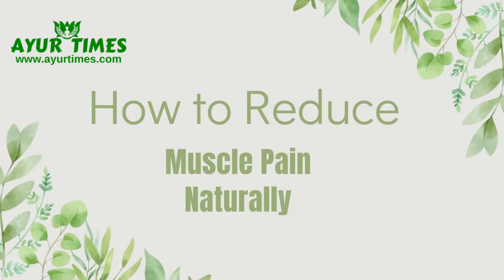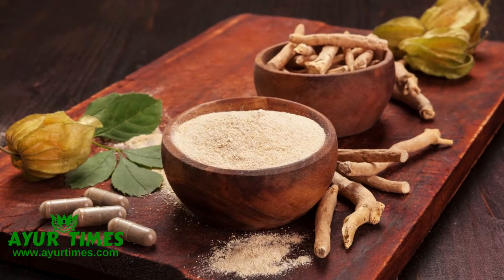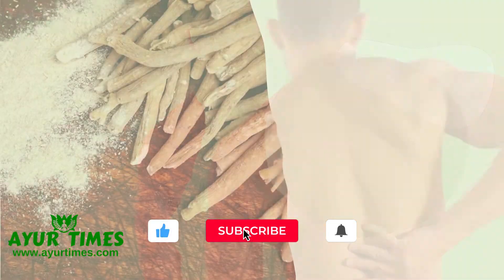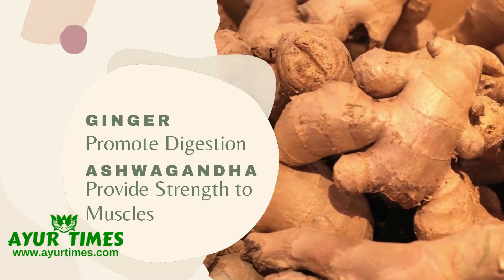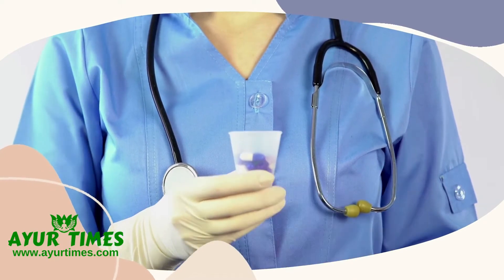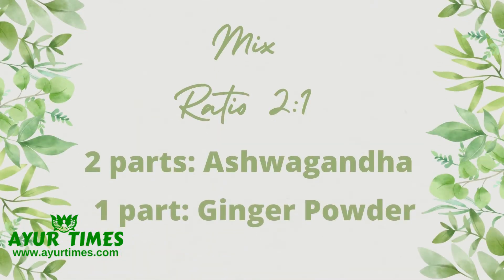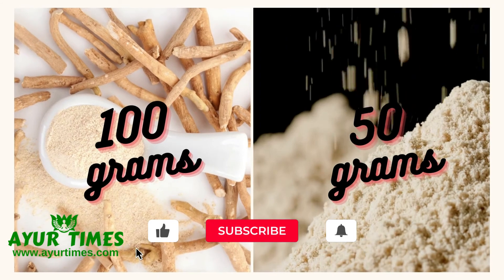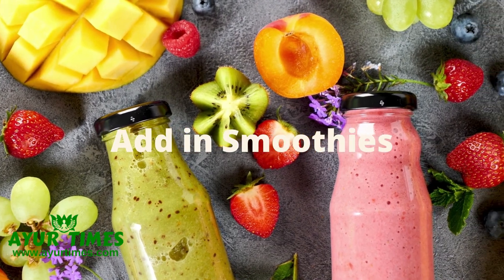How to Reduce Muscle Pain Naturally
In this video, learn how to reduce muscle pain naturally using two simple herbs. Most pain relief medicines cause side effects. Their side effects include gastrointestinal bleeding, liver and kidney damage. But these two natural remedies do not cause such side effects and are considered safer compared to modern pain killers. However, their use might take a longer time to give relief, but they provide the most effective solution to muscle pain.